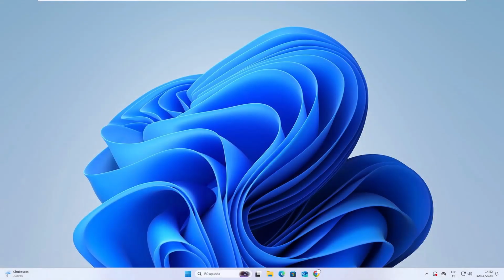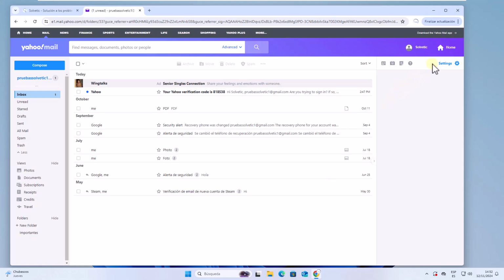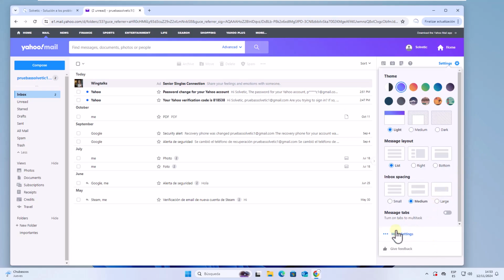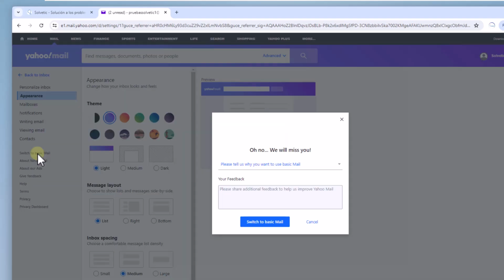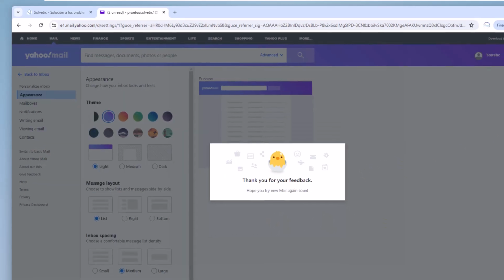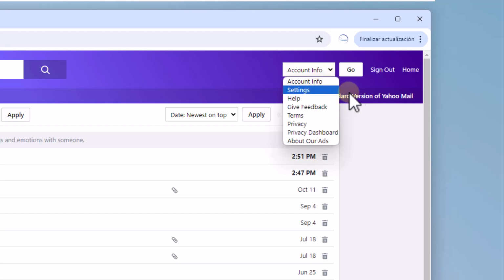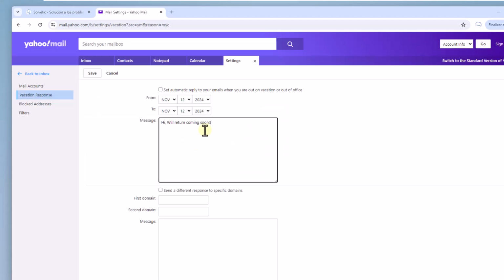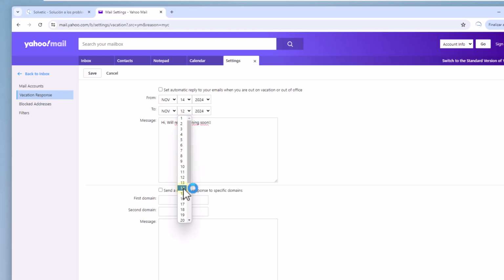AUTOMATIC REPLY YAHOO Mail ✅✅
Solvetic_eng video-tutorial to ▶️ 𝗔𝗟𝗟 𝗔𝗕𝗢𝗨𝗧 X 👉 Welcome to Solvetic’s channel! In today’s video, we’ll show you how to set up an automatic reply in Yahoo Mail. This feature is perfect for letting your contacts know you’re away or unable to respond immediately. We’ll guide you step by step to activate this option and customize your message to suit your needs. If you find this tutorial helpful, leave us a comment with your questions or suggestions, and don’t forget to give us a like—your support helps Solvetic continue creating practical and valuable content. Let’s dive in!